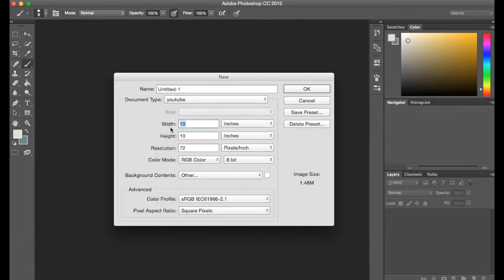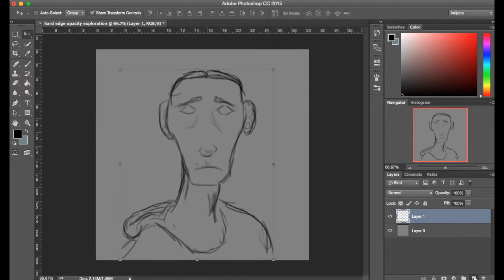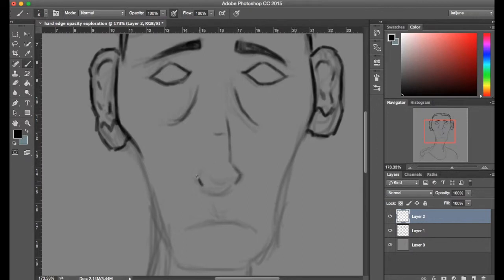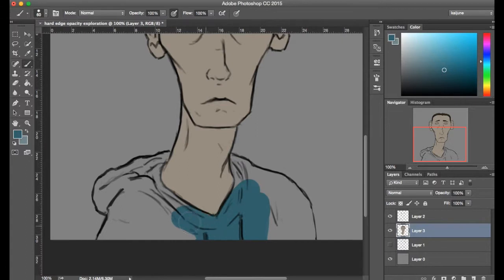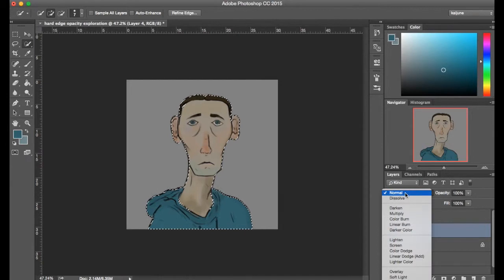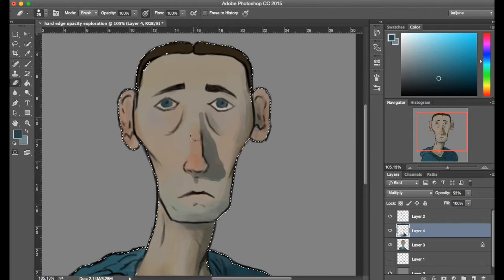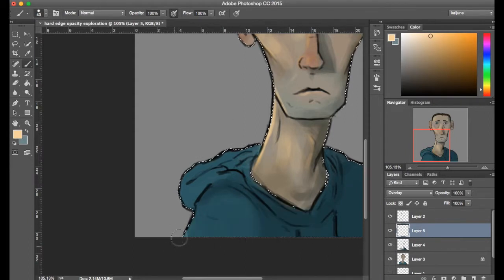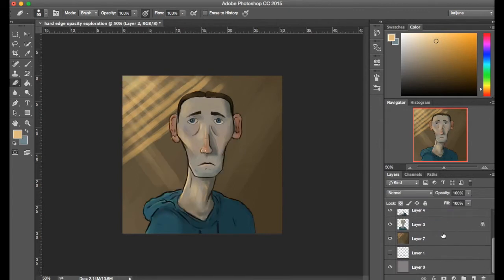Portrait done with only hard edged, opacity jitter brushes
Using only hard edged, opacity jitter brushes I'll attempt to paint a portrait and while I do I'll talk a bit about the content I want to make on this channel.